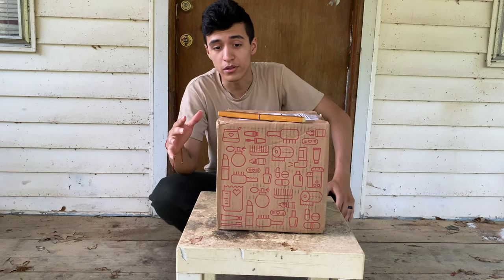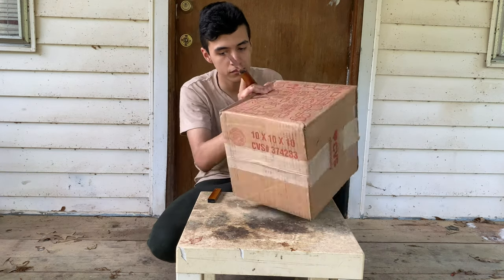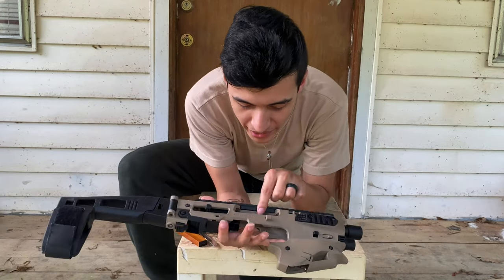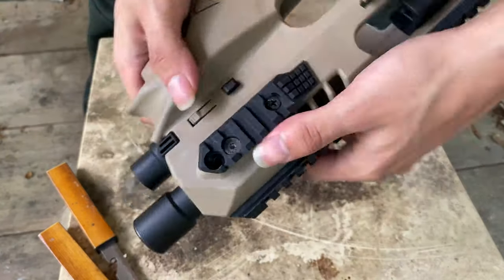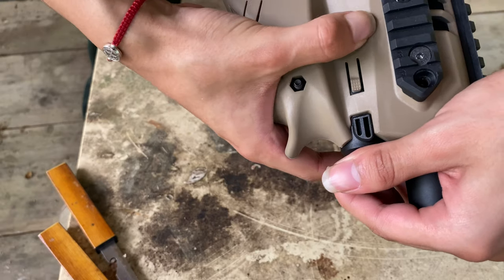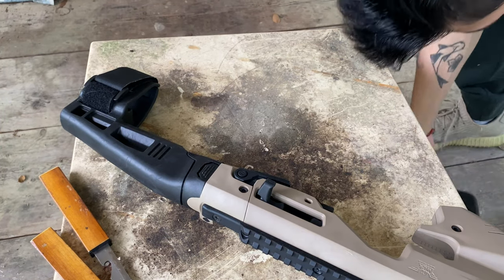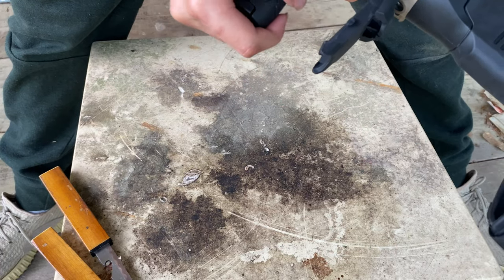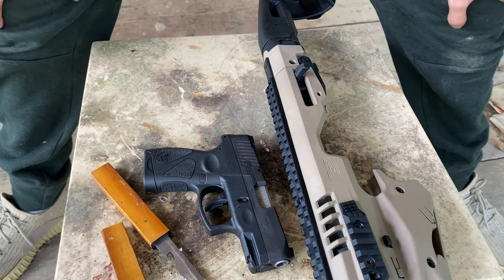"ASSAULT" UNBOXING Will they ban this?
How's it going agents and welcome to another unboxing. Today's debriefing will be about a very interesting attachment. Thanks to all the government talk about the weapons I decided to buy this little thing. It might be a while till i get to use it but be sure I'll make a video on it when I do.

As always thank you for tuning in to my videos. If you liked my content hit that thumbs up button. This is Sphero007 sighing off stay safe agents peace out.